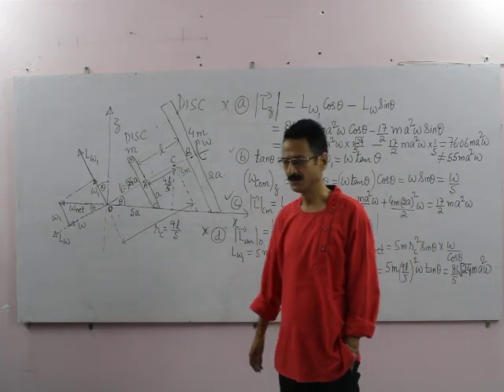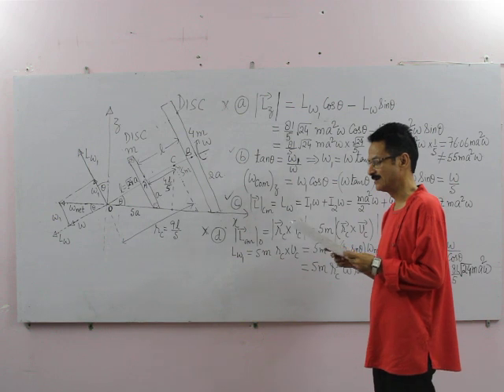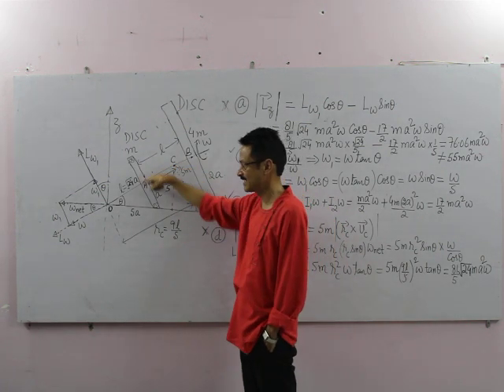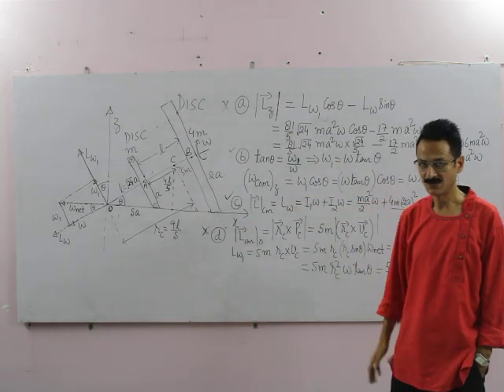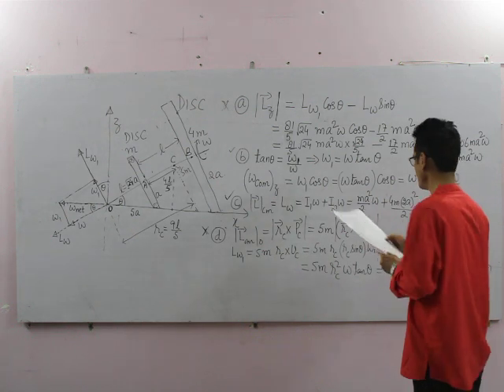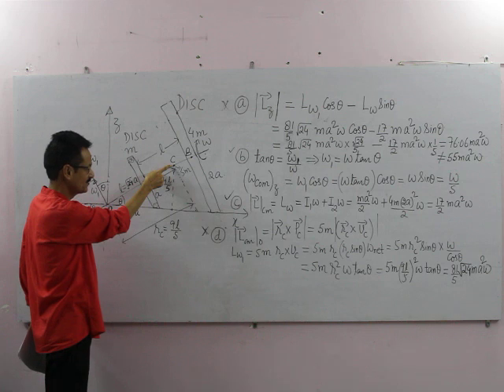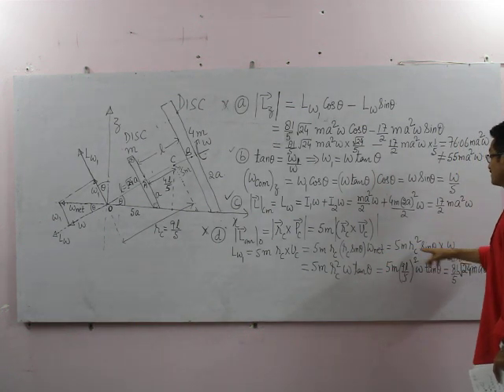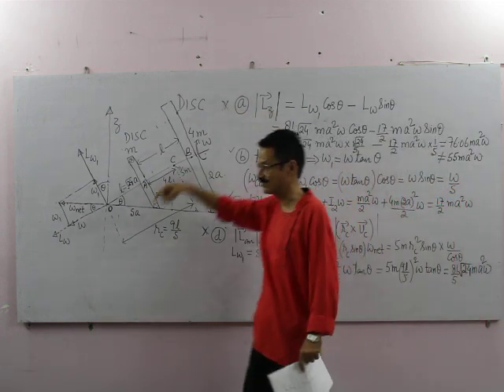IIT JEE TOUGHEST PROBLEM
IIT JEE ADVANCED TOUGHEST PROBLEM